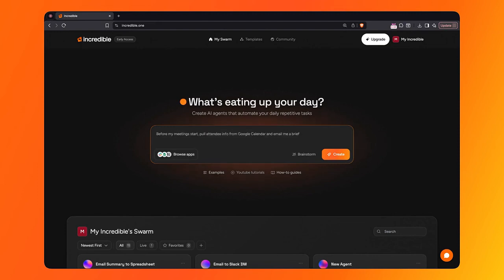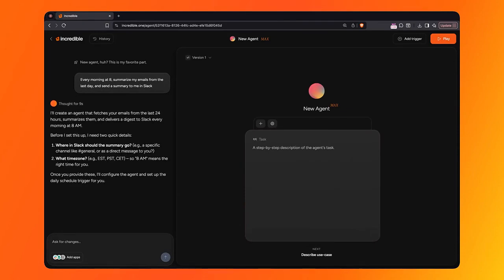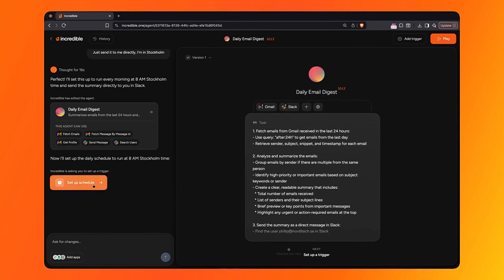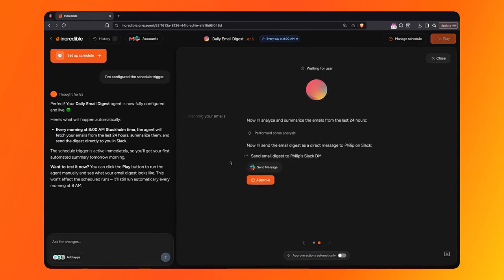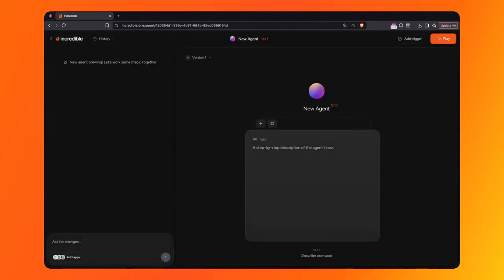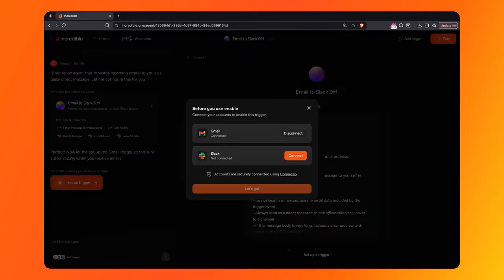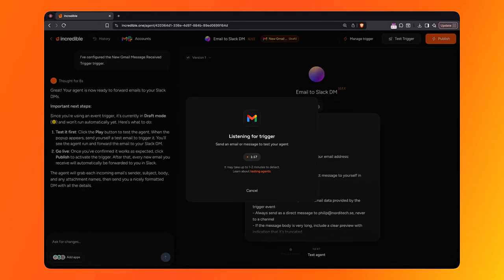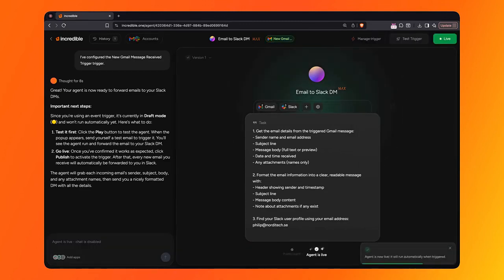How to Make an AI Agent Step by Step 🤖 | Beginner Friendly Guide.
Want to learn how to make an AI agent that can think, respond, and work automatically? 🤖
In this video, I’ll show you step-by-step how to create an AI agent using simple tools — perfect for beginners.
🔹 Tools required to build AI Agent
🔹 Step-by-step AI Agent creation
🔹 Real-life use cases of AI Agents
🔹 Future of AI Agents
This video is easy to understand, practical, and useful for students, creators, and beginners who want to start their AI journey 🚀
📌 Watch till the end to understand AI agents clearly.